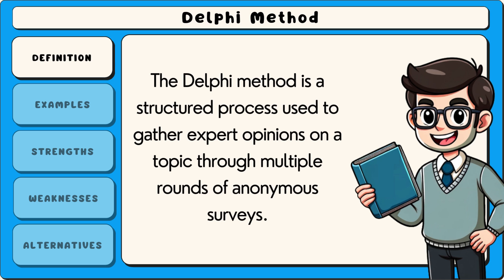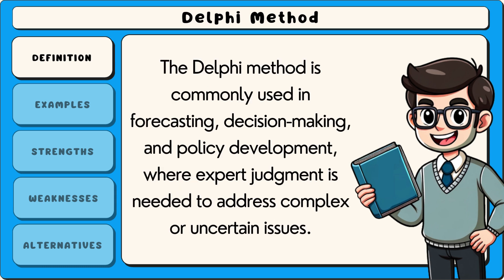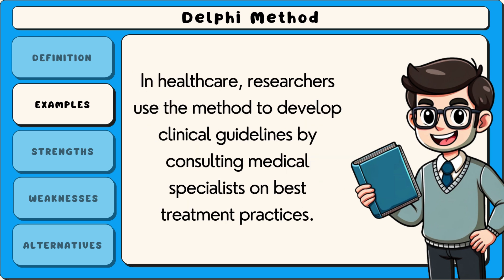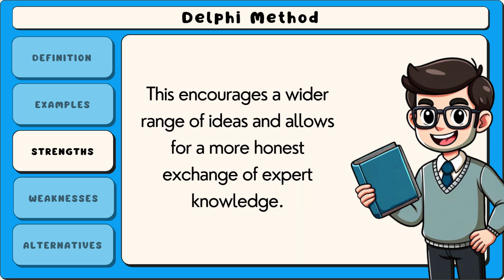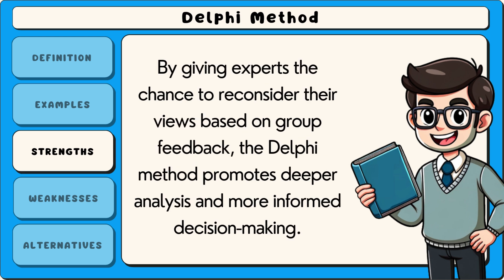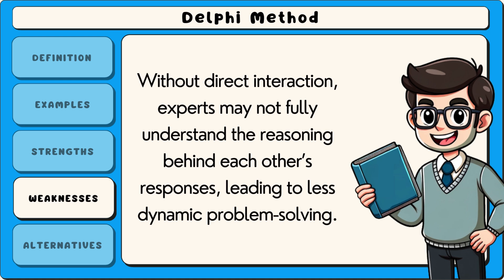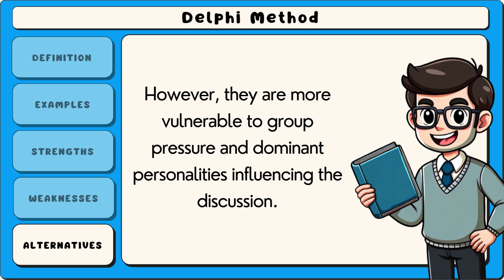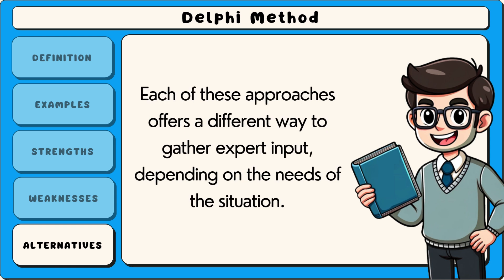What is the Delphi Method? (Easiest Explanation)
The Delphi method is a structured technique for gathering expert opinions to reach a consensus on complex issues. It involves multiple rounds of anonymous surveys, allowing participants to refine their views based on collective feedback. This method is widely used in forecasting, strategic planning, and decision-making.